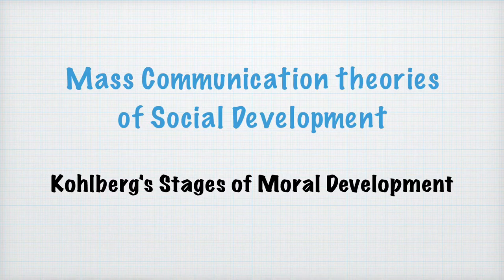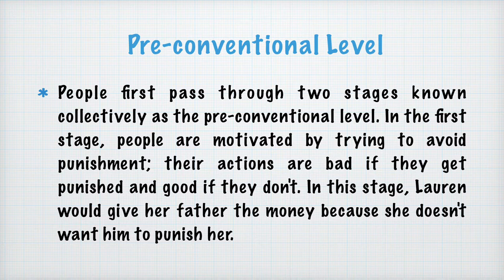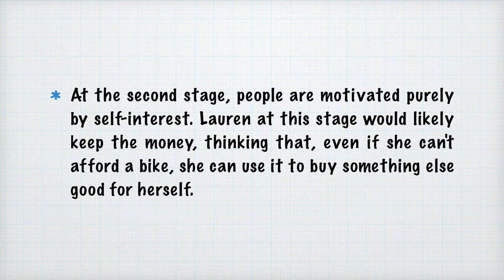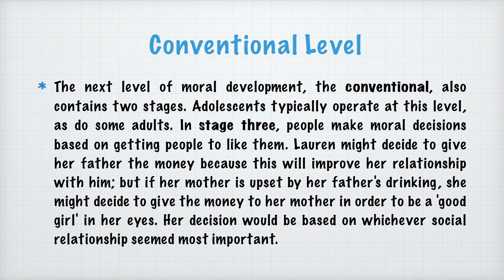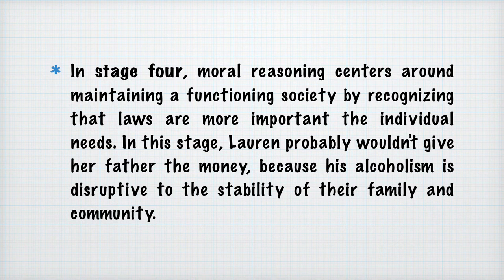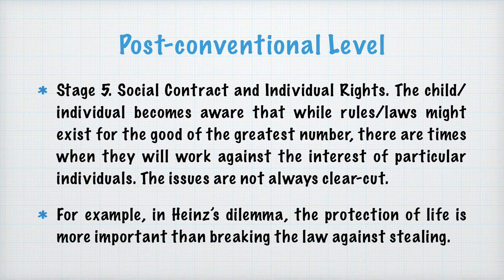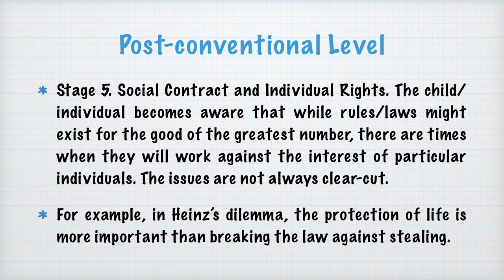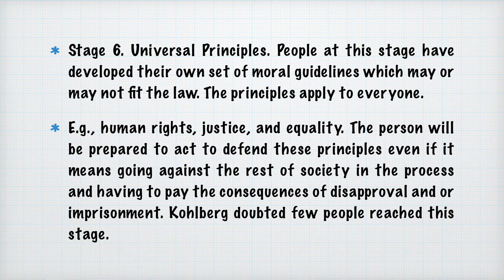Mass Communication Theory (Social Change: Stages of Moral Development)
In this theory you will come to know about how children develop their ability to make moral decisions like this one.